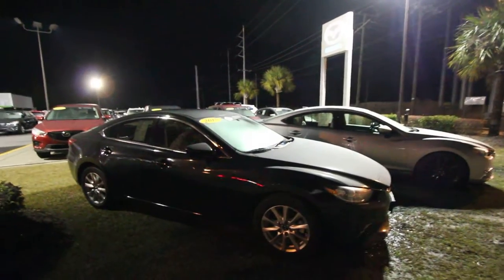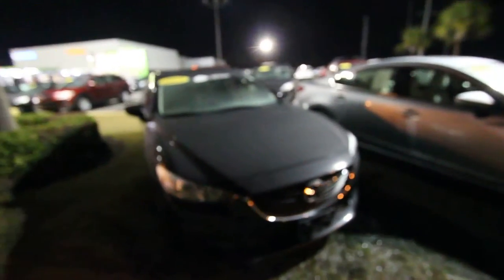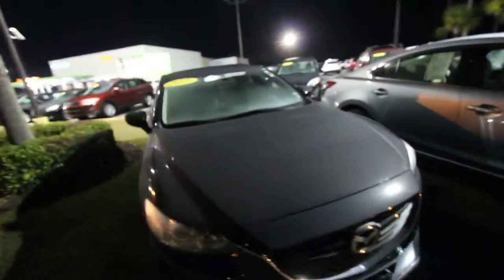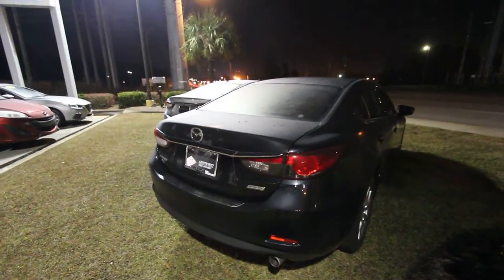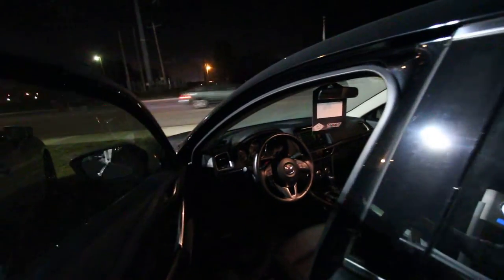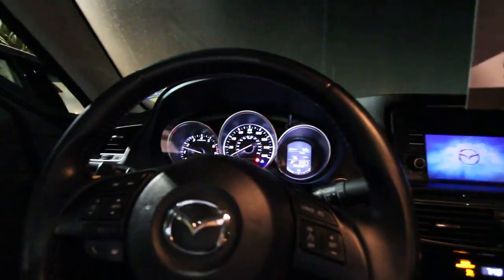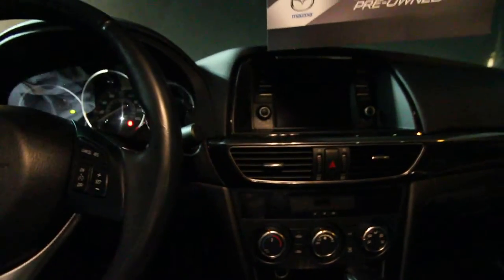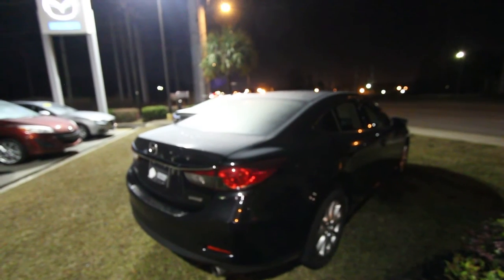2015 Mazda 6 - For Sale with Review and Condition Report - January 2017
Comment for Pricing Info